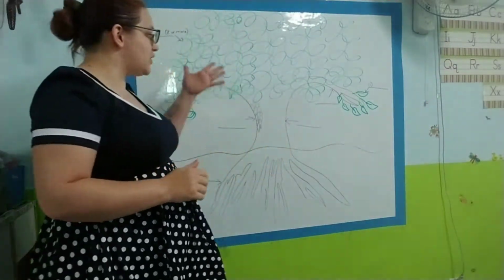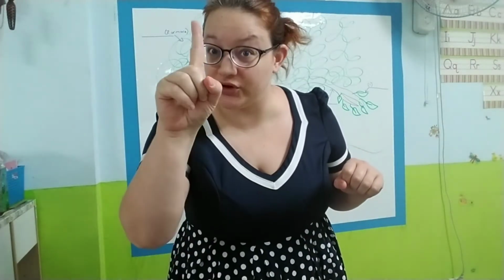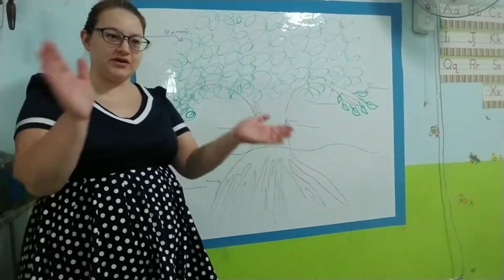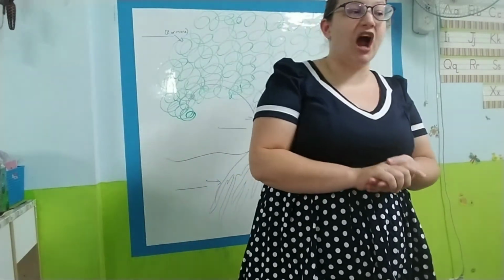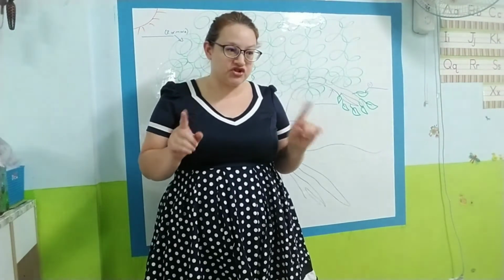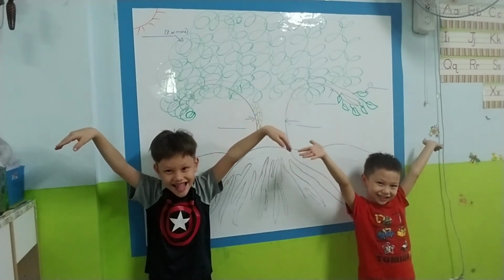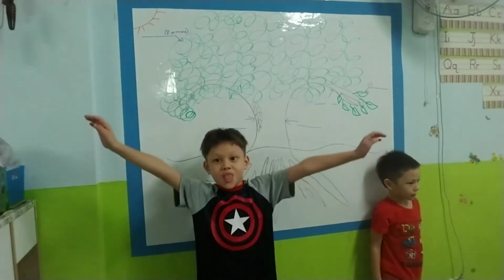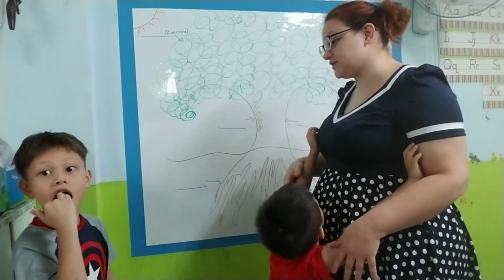Science- Parts of a Tree Day 2- Roots